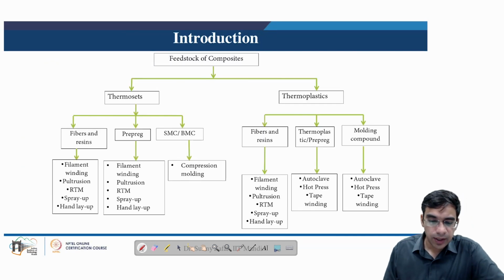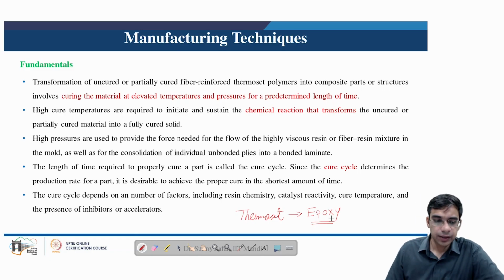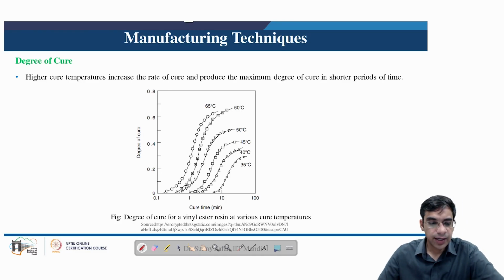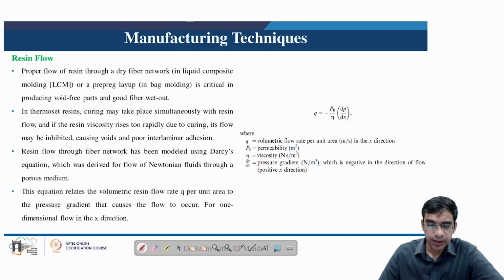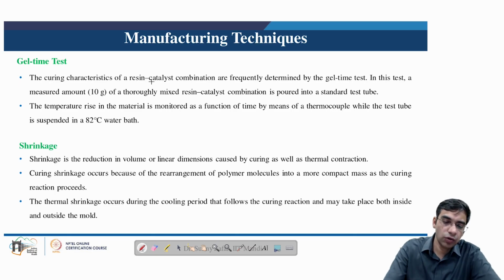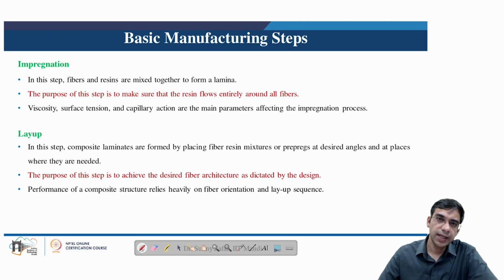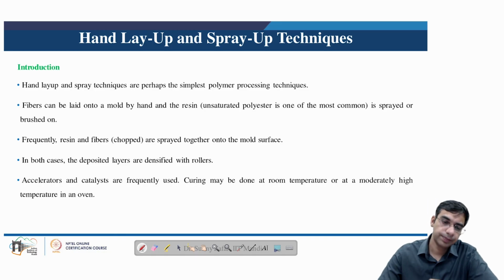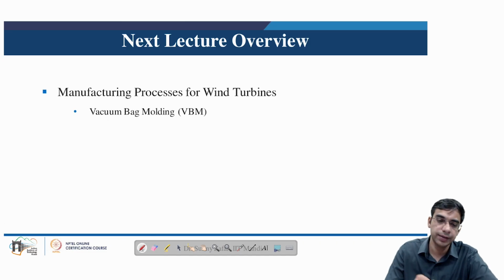Lecture 33_Hand-Lay up and Spray-Up Process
" Hand-Lay up and Spray-Up Process:  Introduction, Manufacturing Techniques, Factors to be considered, Degree of Cure, Viscosity, Resin Flow,
Consolidation, Gel-time test, Shrinkage, Voids, Basic Manufacturing Steps, HandLay-Up Technique, Spray-Up Technique"